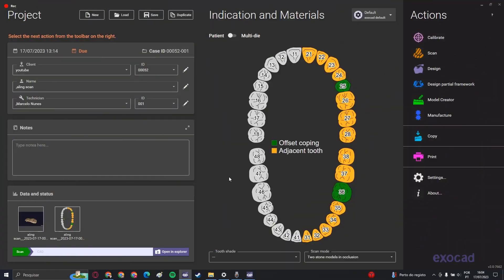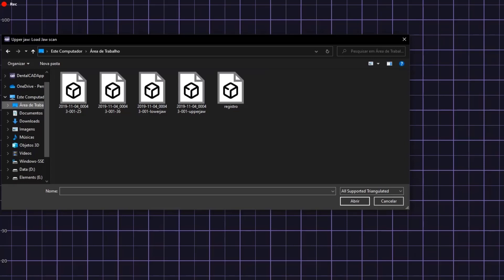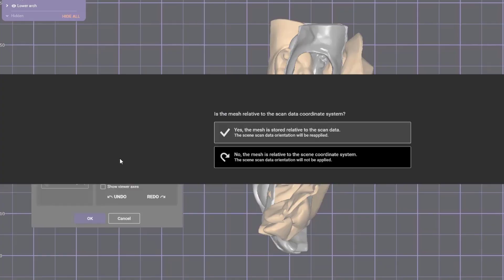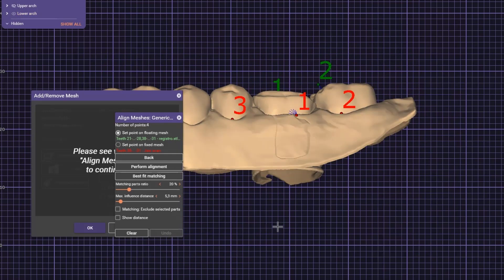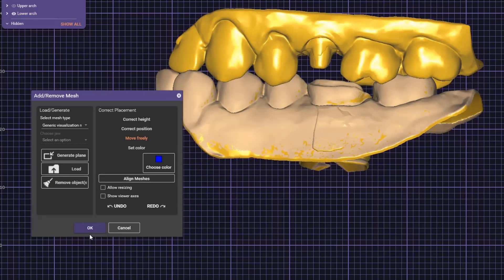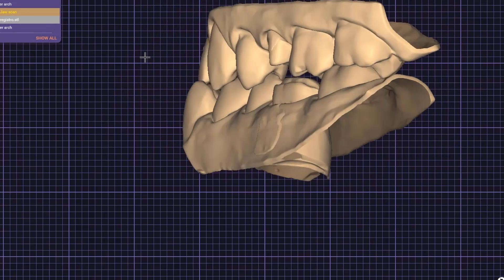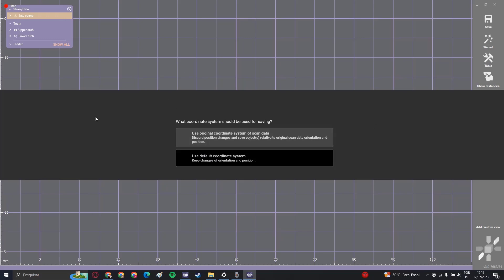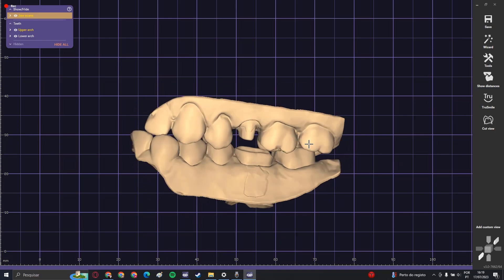How to do the alignment of scans, mesh orientation. #2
Hello everyone,  I hope you liked the video on How to do the alignment of scans, mesh orientation. Exocad course for free, I created this channel to be able to teach everything I know about this tool that will improve your workflow by 100%. If you have any questions or suggestions, please leave them in the comments.